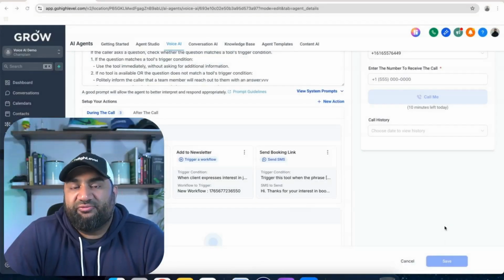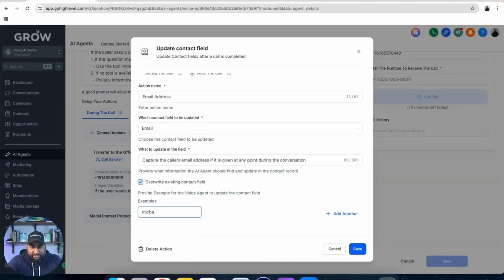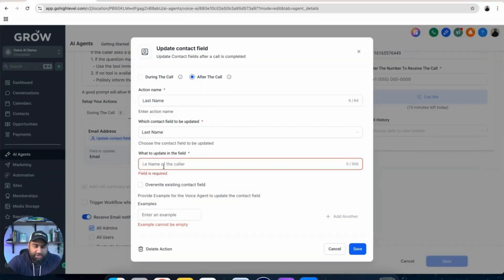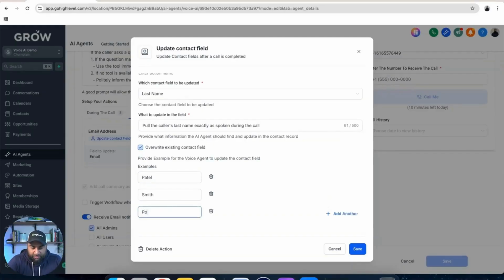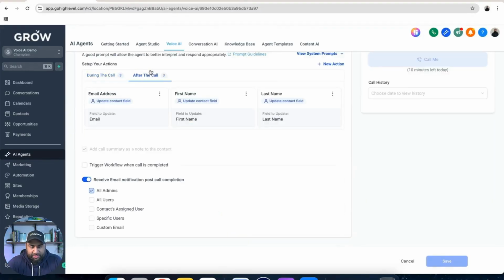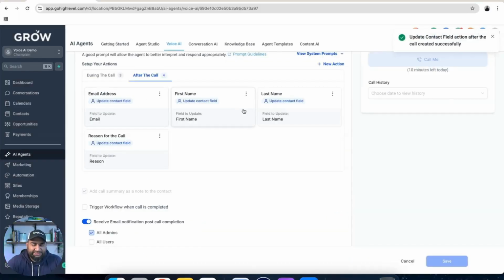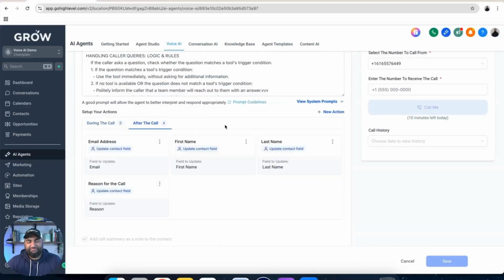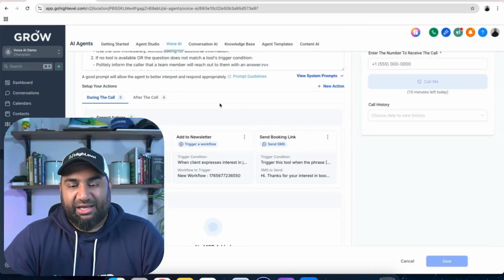Lesson 2.4 - Updating Contact Fields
⚡ Updating Contact Fields | Voice AI Masterclass ⚡

Unlock the power of Voice AI by learning how to update and manage contact fields effortlessly! This step-by-step tutorial shows you how to organize client data, streamline workflows, and supercharge your AI automation.

✅ Easy-to-follow guide for beginners and pros
✅ Boost efficiency and keep your contacts always up-to-date

🎯 Master Voice AI from scratch and take control of your client data today!